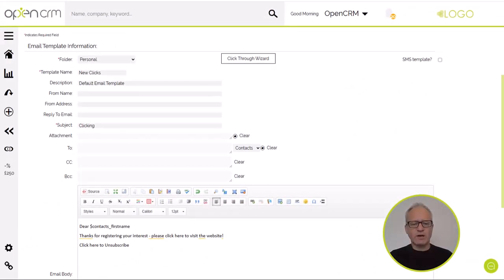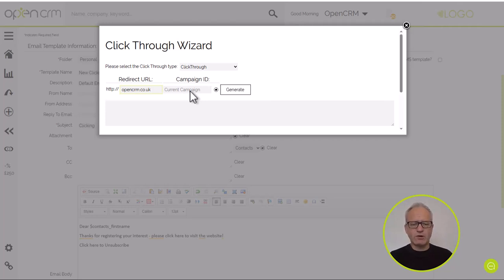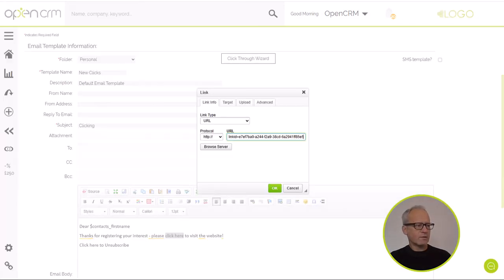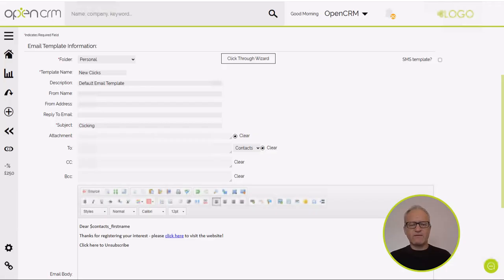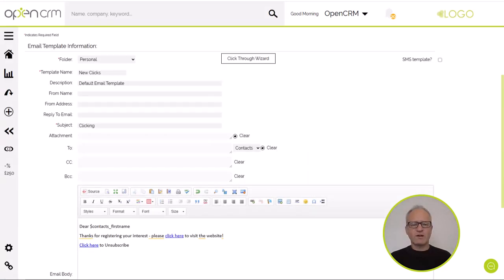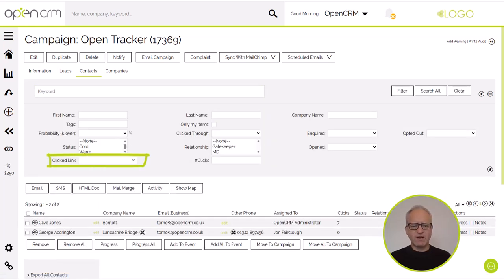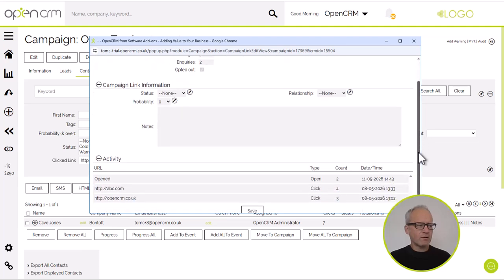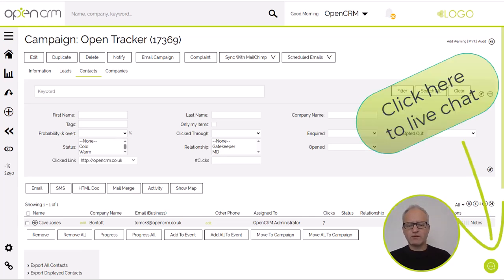Tracking Clickthroughs in Campaign Emails with OpenCRM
Want to understand how your email campaigns are really performing? 📊

In this video, we show you how to track key interactions in OpenCRM, including who’s opened your emails, clicked your links, and unsubscribed. You’ll learn how to set up tracking for your mailshots and how to use the data to measure engagement and improve future campaigns.

Perfect for anyone using OpenCRM to send emails to customers, prospects, or suppliers and looking to gain better insight into their results.